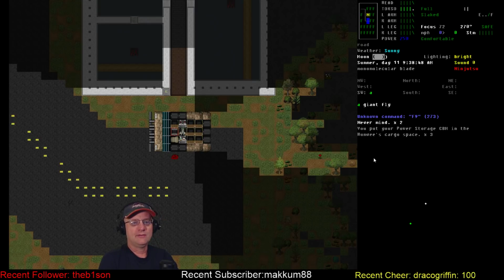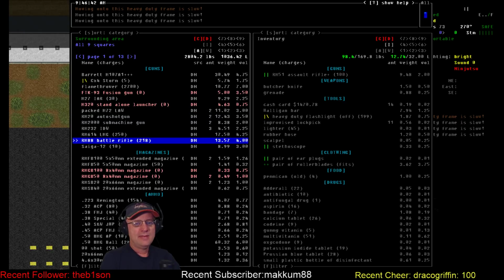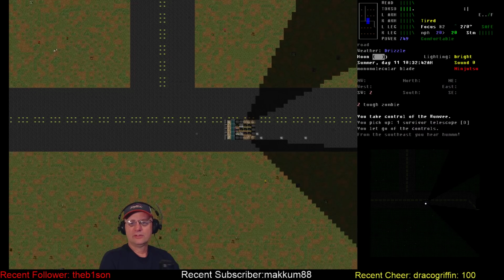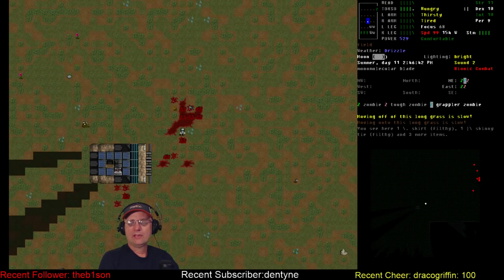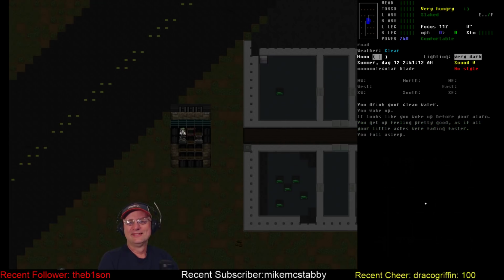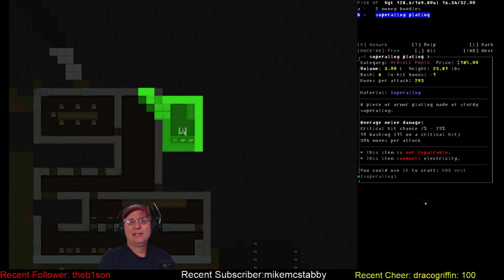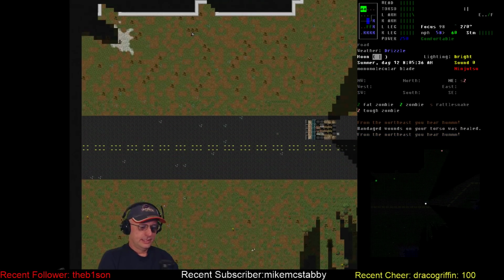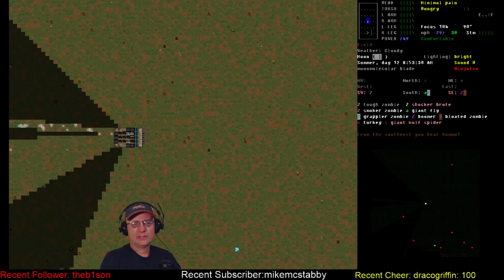Vorm Plays / Cataclysm DDA / Shoggoth Shank / S01-E36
'Shoggoth Shank' challenge: Vorm plays as a Bionic Assassin who is charged with killing a Shoggoth in melee combat!. Can Vorm hunt down his target and shank the Shoggoth?

World settings of note: Exp. Build #7983. Everything default except Zombie Evolution 3.0, Zombie Spawns: 1.25, Wander Spawns:ON, Random NPC: on, Static NPC: on, Graphic Tileset: MSX++Dead_People, Soundpack: RRFSounds